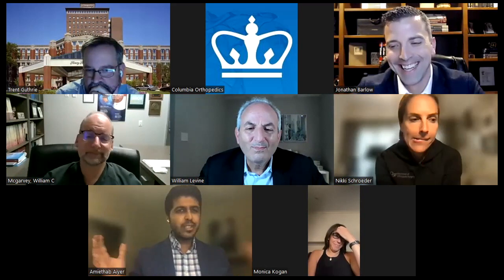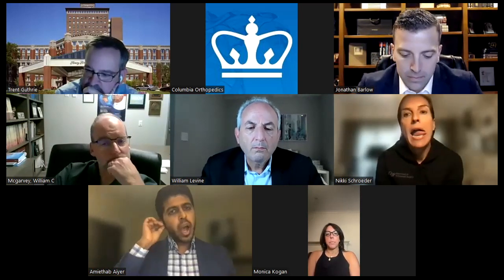Tough Residency Match 2022: What to do for 2023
Orthomentor /Columbia webinar featuring faculty from Columbia, Hopkins, UCSF, UT Houston, Rush, Mayo clinic, discussing challenges from the past residency application cycle and what to expect for 2023